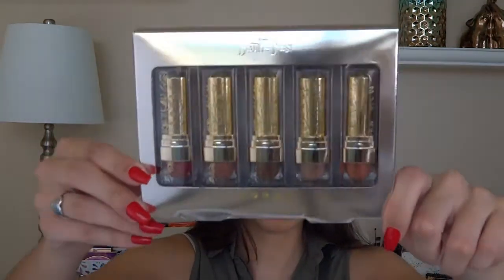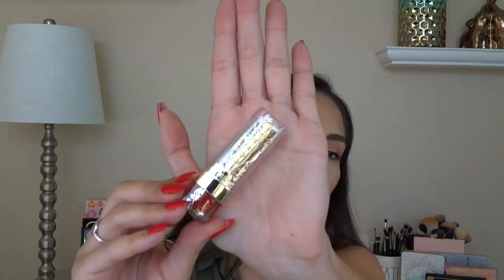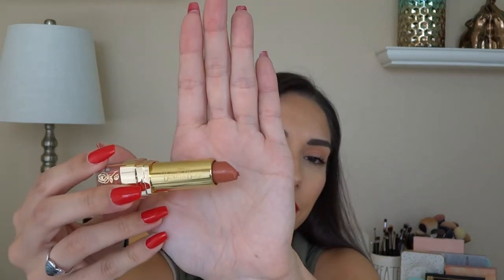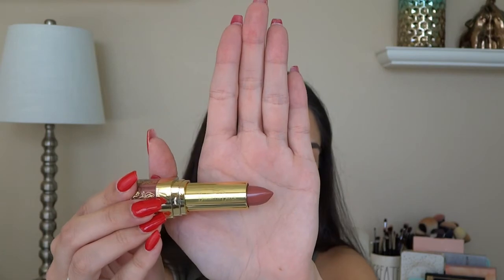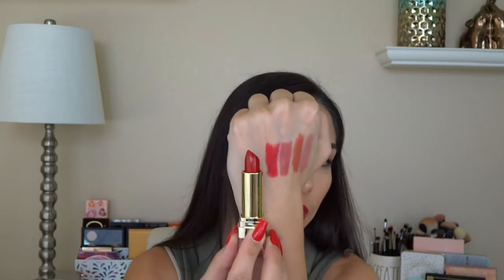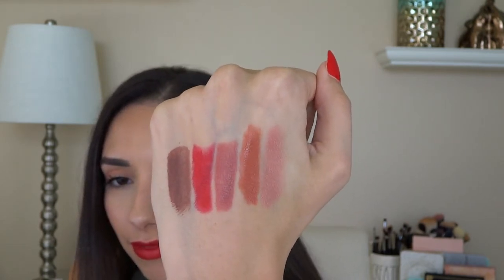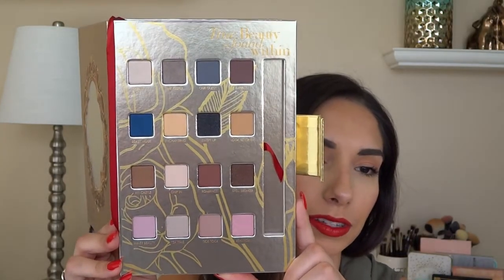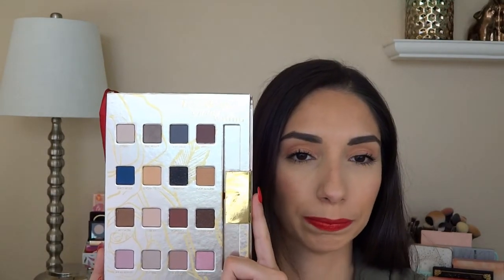LORAC BEAUTY & THE BEAST | REVIEW & SWATCHES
Hi everyone! In today's video I'm going to be reviewing and swatching the Lorac Disney Beauty and the Beast Collection. I swatch all 5 lipsticks from the lipstick collection and all 16 eyeshadows in the collection's eye shadow palette. Hope you enjoy!

- Instagram.com/vickiswatches